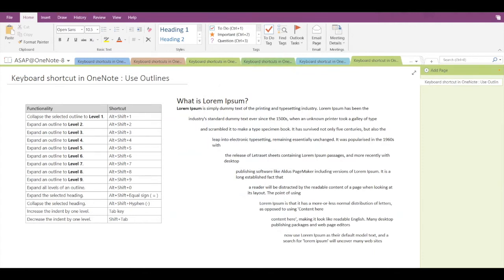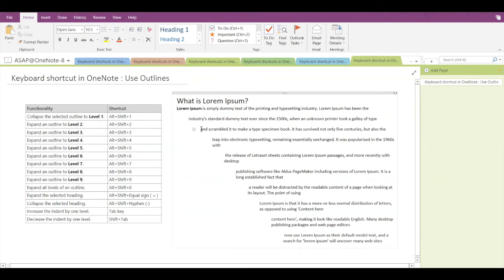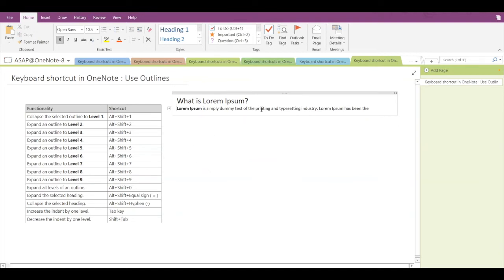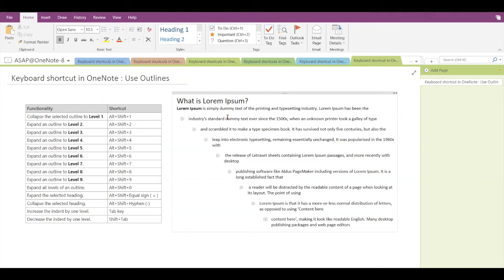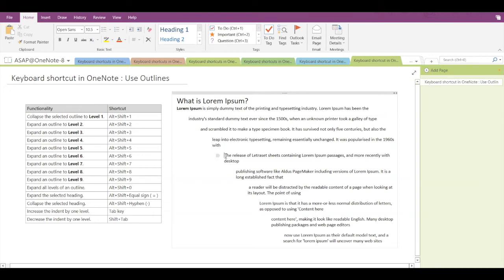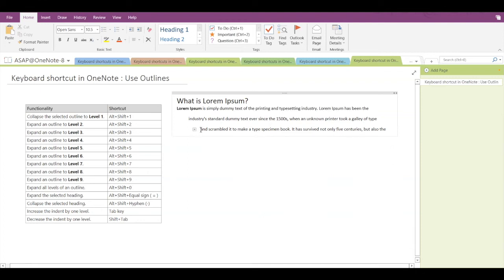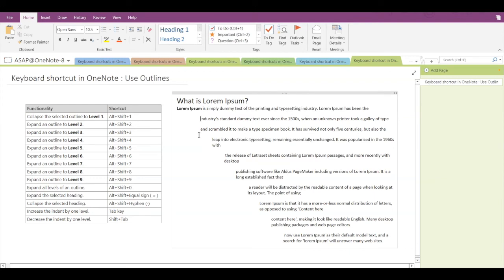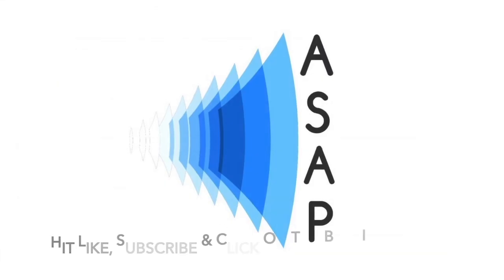Keyboard Shortcuts to Use Outlines in Microsoft OneNote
In this video, we have discussed the keyboard shortcuts for using outlines in Microsoft OneNote. Hope you find it useful.

Topics Covered:

microsoft onenote
onenote
microsoft onenote tutorial
microsoft
microsoft onenote 2016
onenote tutorial
onenote 2016
onenote tips
microsoft onenote 2019
microsoft office
how to use microsoft onenote 2016
keyboard shortcuts for using outlines
keyboard shortcut for using outlines in onenote
keyboard shortcut for using outlines in microsoft onenote
keyboard shortcuts for outlines in microsoft onenote
keyboard shortcuts for collapsing selected outline in microsoft onenote
how to collapse selected outline to Level 1 in Microsoft OneNote
how to expand an outline to the next level
shortcut to expand an outline to the next level
how to expand all levels of an outline
shortcut to expand all levels of an outline
how to expand a selected heading
shortcut to expand a selected heading
how to collapse a selected heading
shortcut to collapse a selected heading
how to increase the indent by one level
shortcut to increase the indent in Microsoft OneNote
how to decrease the indent by one level
shortcut to decrease the indent in Microsoft OneNote
shortcuts in onenote
onenote shortcut settings
onenote 2020
using onenote
shortcut keys